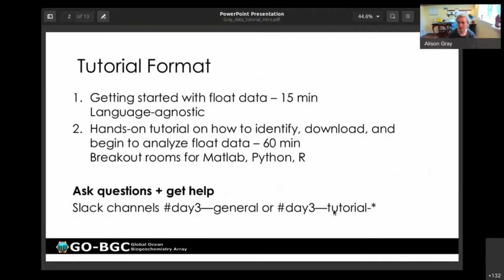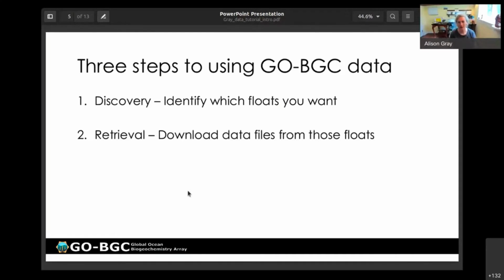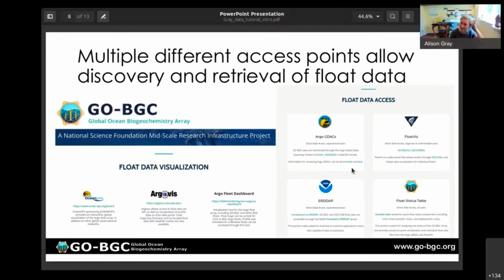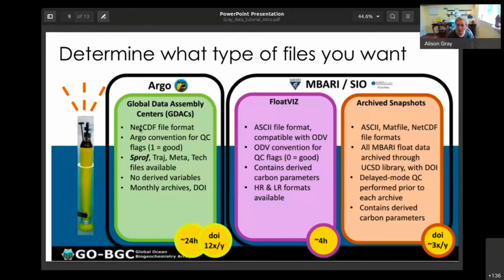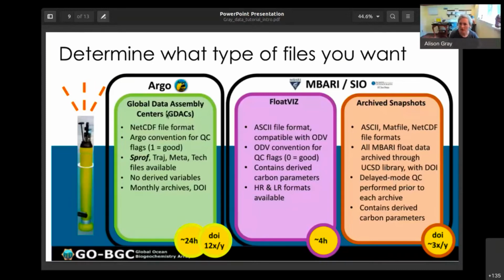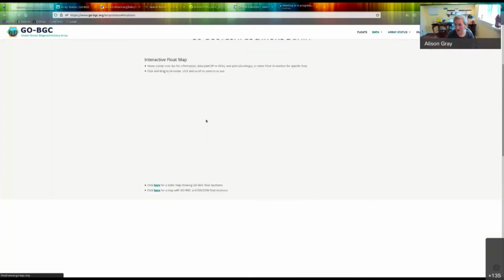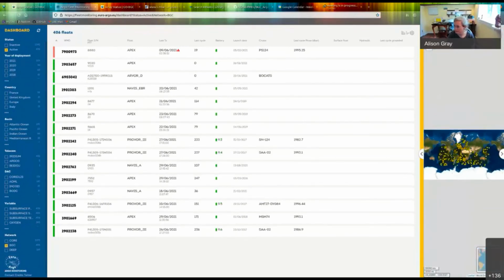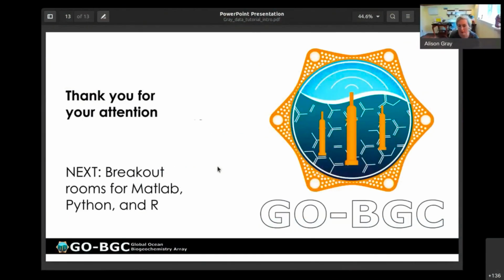GO-BGC Data Access Tutorial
Where and how to access GO-BGC sprof and other format data files.